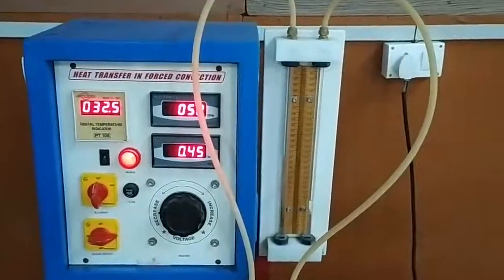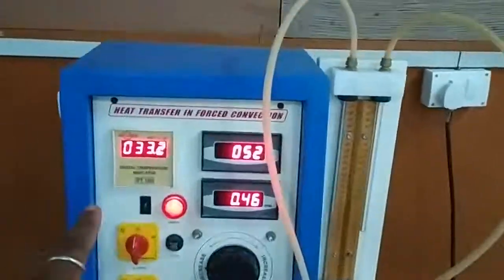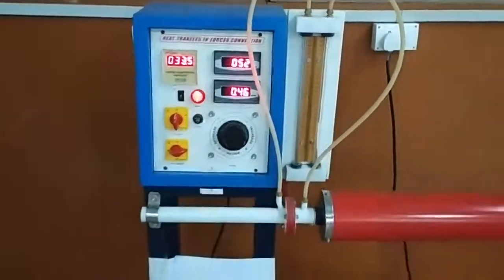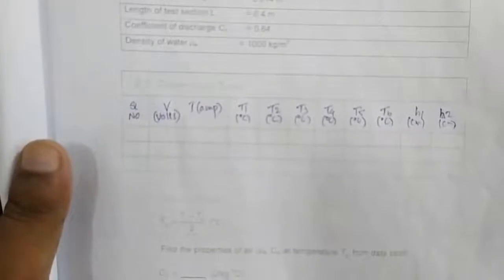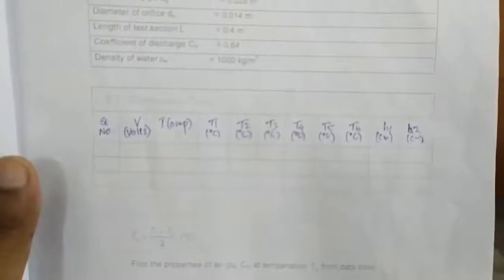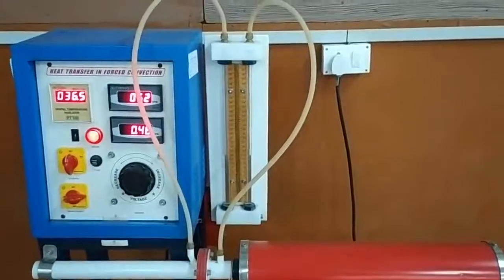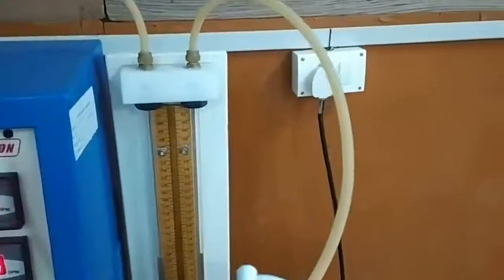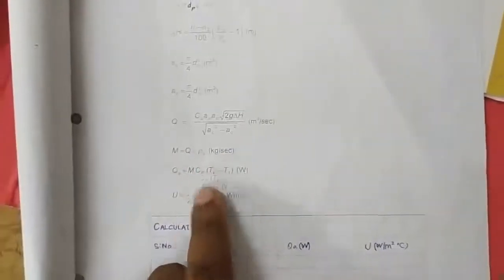heat transfer by forced convection